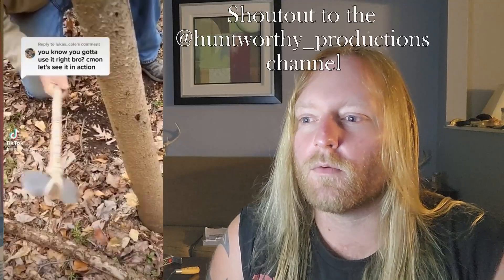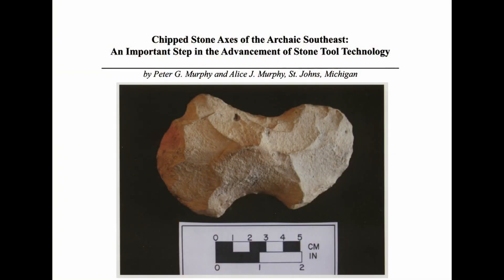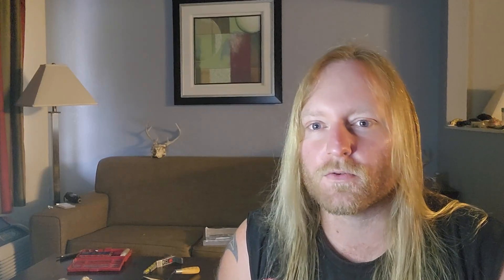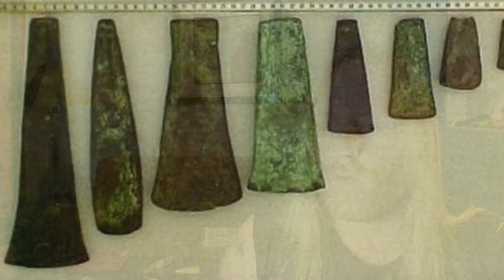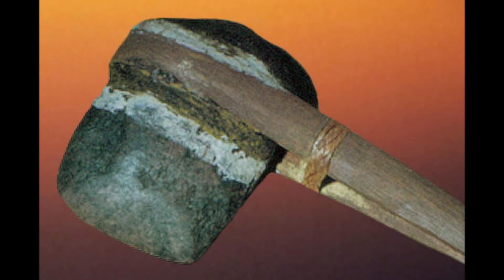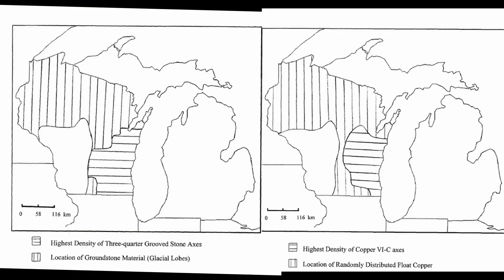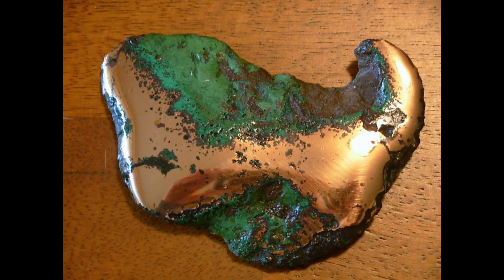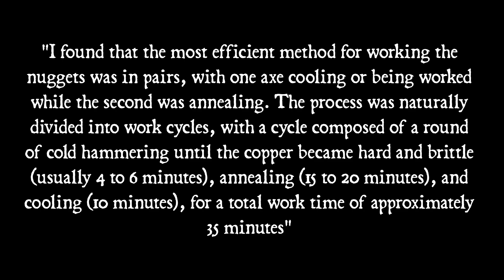Copper vs Stone Axes in the Archaic Great Lakes and Beyond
Note: I keep calling the axes type IV-C when they're actually type VI-C

Lanna Crucefix 2001: "Copper Use in the Old Copper Complex: A Comparative Analysis of Wittry VI-C Copper Axes and Three-Quarter Grooved Stone Axes:

Abstract:

A design theory approach was used to determine whether the copper axes of the Old Copper Complex (a Middle Archaic cultural complex located in the Upper Great Lakes region) were used primarily under practical (utilitarian) or prestigious (social) circumstances. To ascertain whether copper axes were used as functionally efficient tools or social enablers, Wittry VI-C copper and three-quarter grooved stone axes (the control artifact type) were experimentally replicated. The effort involved in manufacturing the axes, and their effectiveness at completing a chopping task were then compared. To supplement the experimental study, archaeological context and spatial distribution, raw material procurement strategies, and copper use and beliefs in later cultures o f the Great Lakes region were also investigated. This study found that the spatial distribution o f Wittry VI-C copper axes and three-quarter grooved stone axes was not significantly different. However, copper axes had a higher incidence o f being located in prestigious contexts such as burials and caches. An examination o f procurement costs found that copper was more expensive to obtain than stone material, in terms of skill, labour, and time. Considering the experimental replication of the two axe types, when the collection of firewood is factored in, the copper axes took longer to make, as well as requiring more skill, advanced technical knowledge, effort, dedicated work time, and more ancillary tools. When compared to the stone axes, copper axes—particularly the annealed axes— were not significantly more efficient in a wood-chopping task. Copper axes also required more maintenance to remain effective. Using the data generated in this study, Wittry VI-C annealed copper axes— which have been found archaeologically— can be said fulfill the requirements of a purely prestige object, as they are costly to procure and manufacture, but are completely ineffective for most practical tasks. Although the cold-worked copper axes did meet a minimum level o f functional efficiency, their overall costs show them to be utilitarian prestige objects. The primary role of these axes was played in the social sphere, displaying wealth, status, and power.

Further Reading:
Peter G. Murphy and Alice J. Murphy 2012: Chipped Stone Axes of the Archaic Southeast: An Important Step in the Advancement of Stone Tool Technology. Central States Archaeological Journal, Vol. 59, No. 2

Warren Lee Wittry 1950: A Preliminary Study of the Old Copper Complex Bachelor's Thesis, University of Wisconsin.

Tiziana Andrea Gallo 2022: Vibrant Stone: Ground Stone Celt Biographies Among the Ancestral and Historic Wendat in Southern Ontario from
the 14th to mid-17th Centuries. Doctoral Dissertation, University of Ontario